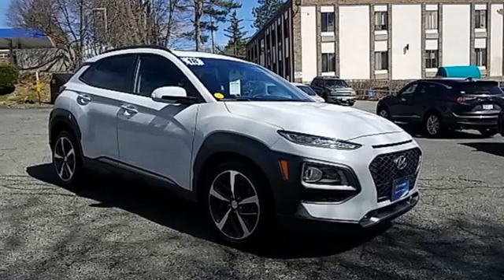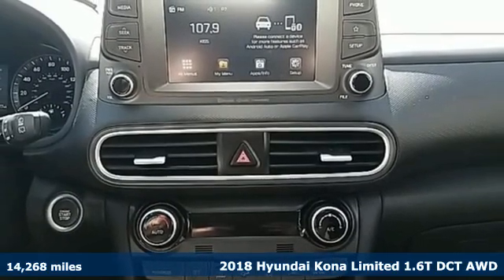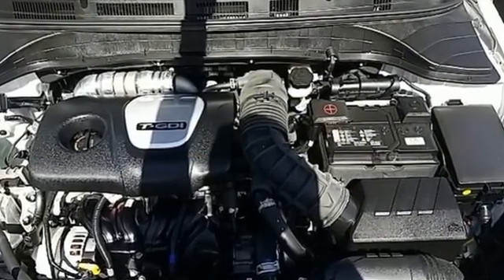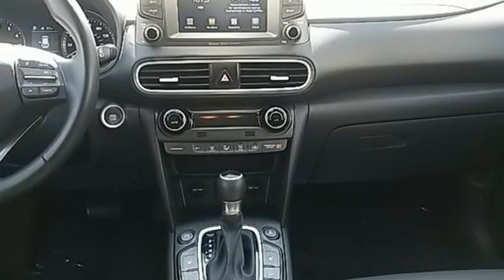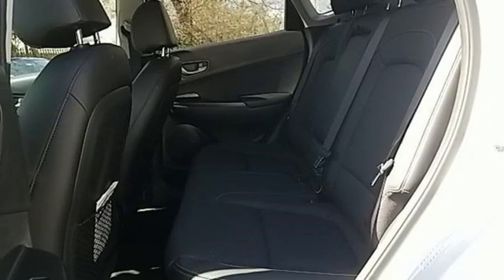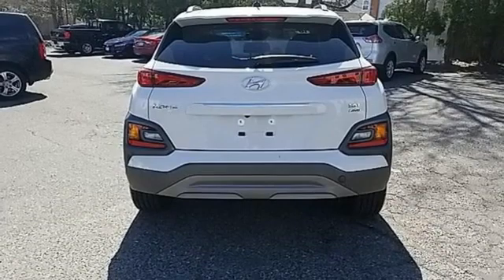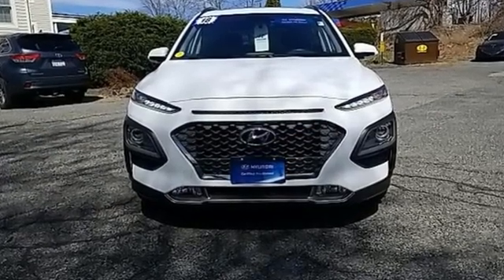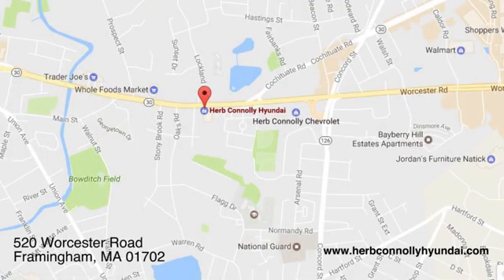Certified 2018 Hyundai Kona Framingham, MA H7805P - SOLD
Year: 2018
Make: Hyundai
Model: Kona
Trim: Limited
Engine: 4 Cylinder Engine
Transmission: 7-Speed Automatic
Color: Chalk White
Interior: Black
Mileage: 14268
Stock #: H7805P
VIN: KM8K3CA55JU066173
Clean CARFAX 1 Owner! Hyundai Certified Pre-Owned- Power moonroof- Leather Seat Trim -18"" x 7.5"" Alloy Wheels- 8-Way Power Driver Seat- Electronic Stability Control- Exterior Parking Camera Rear- Front fog lights- Heated door mirrors- Heated front seats- Panic alarm- Power door mirrors- Power driver seat- Radio: AM/FM/HD Radio/SiriusXM Audio System- Remote keyless entry- Roof rack: rails only- Spoiler.Recent Arrival!Hyundai Certified Pre-Owned Details: * 173+ Point Inspection * Roadside Assistance * Limited Warranty: 60 Month/60,000 Mile (whichever comes first) from original in-service date * Vehicle History * Warranty Deductible: $50 * Powertrain Limited Warranty: 120 Month/100,000 Mile (whichever comes first) from original in-service date * Includes 10-year/Unlimited mileage Roadside Assistance with Rental Car and Trip Interruption Reimbursement; Please see dealers for specific vehicle eligibility requirements. 10-Year/100,000 Mile Hybrid/EV Battery WarrantyHerb Connolly Motors is the home of used car LIVE MARKET PRICING. LIVE MARKET PRICING gives our customers the piece of mind that we have already done the shopping for you and priced our vehicle aggressively in today's internet information marketplace while adjusting accordingly for - Supply - Equipment - Condition and Mileage. Remember at Herb Connolly Motors - WE DONT PLAY PRICING GAMES.

Address:
520 Worcester Rd - Rte 9 East